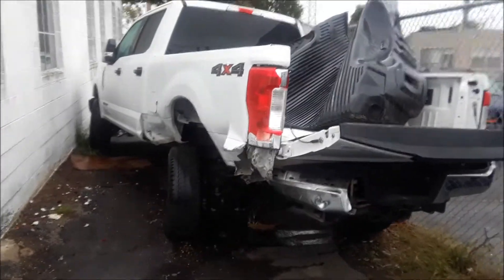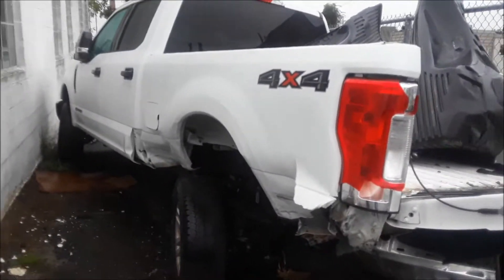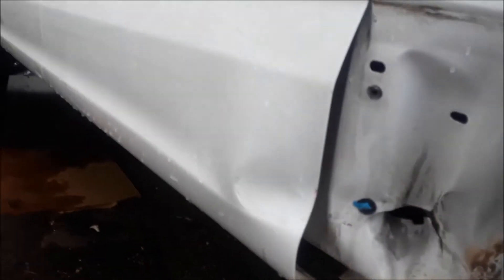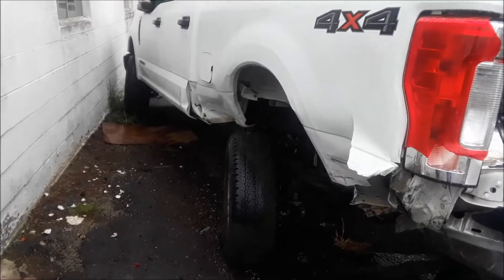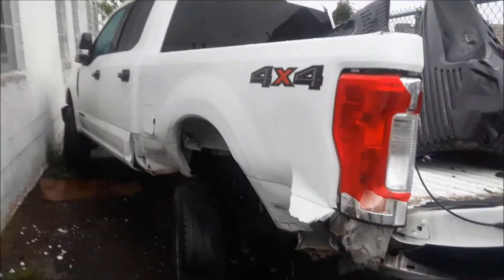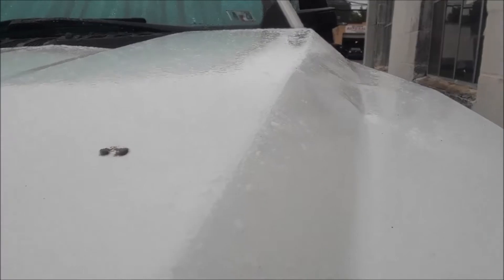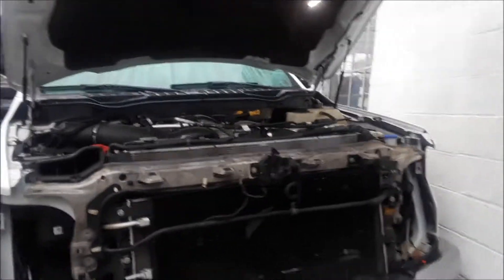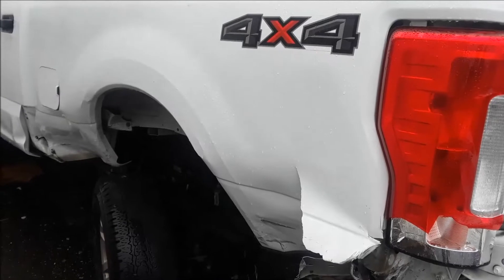Ford F150 Pick Up Truck Aluminum Fail Part 6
Another example of Ford F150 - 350 aluminum   fail after collision.  Opinion Part 6